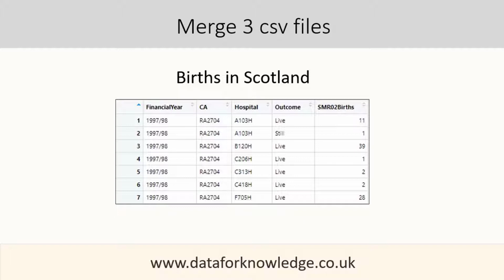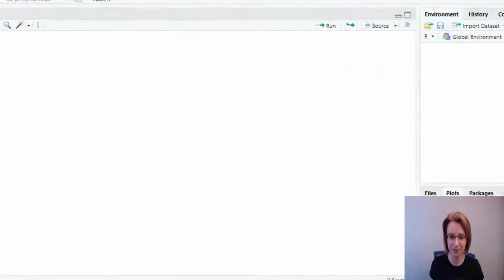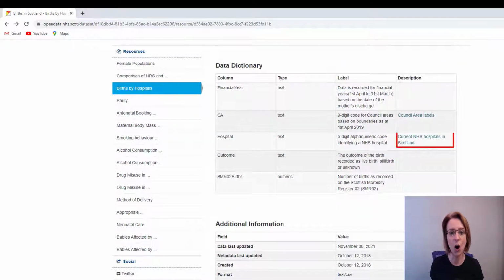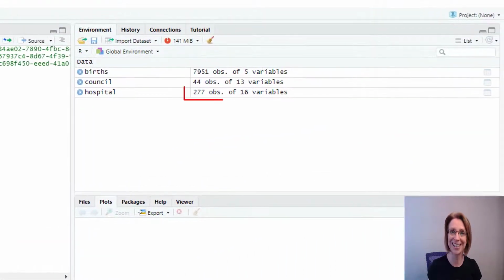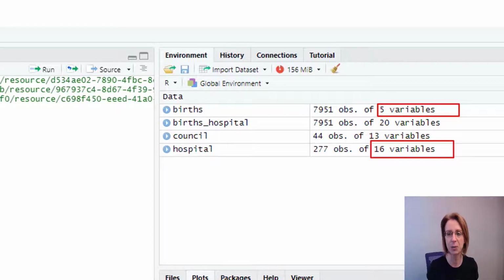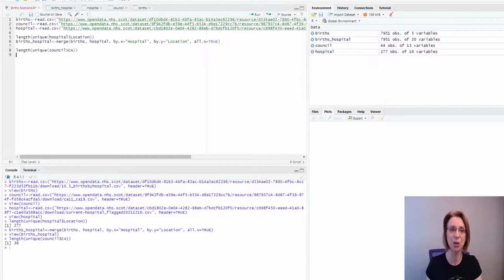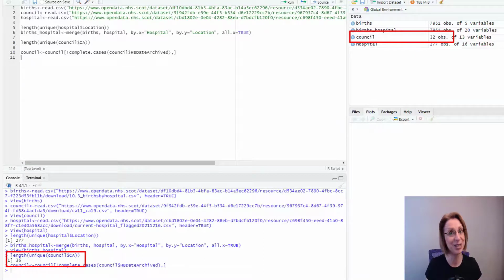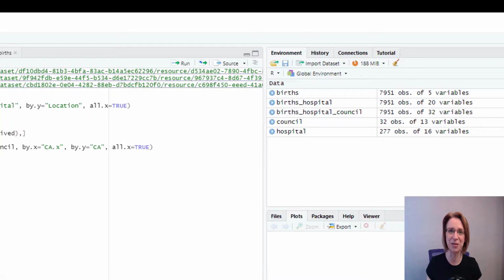R - Merge Multiple CSV Files In R Using Left Joins (Step-By-Step Tutorial)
Discover how to combine multiple CSV files in R using left joins with the merge function! This R programming tutorial walks you through combining real-world datasets from Scotland, merging birth data with hospital and council information to create a unified dataset. You'll see exactly how to import your CSV files into R, clean the data for merging, and use left joins to combine everything seamlessly.

The merge function in R makes joining multiple CSV files straightforward, and this tutorial shows you the exact steps for handling left joins between different datasets.

We'll work through the complete process of merging CSV files, from loading your data to performing left joins that preserve all your records while adding the information you need. These R data manipulation techniques work for any CSV merging project, making it easy to combine datasets for your own analysis and reporting needs.

🕒Timings:
00:00 Introduction
00:15 Scenario - merge files
01:05 Gather data
03:20 Bring 1st csv file into R script
05:00 Bring 2nd csv file into R script
06:35 Bring 3rd csv file into R script
08:05 Check for unique values in Hospital
10:15 Merge R code - Births - Hospital
14:35 Check for unique values in Council
16:45 Update Council dataframe
19:35 Merge R code - Births - Hospital - Council
21:25 Data quality issue
22:10 Check results after merge

🔗Resources:
📚 Reading - Books from Amazon

The third party open data used in this video can be found
As 3rd party data has been used, I take no responsibility for the quality of the data.

🎬SUGGESTED VIDEOS TO LEARN R:
Don't forget to watch 📽 My other videos. Please check them out: